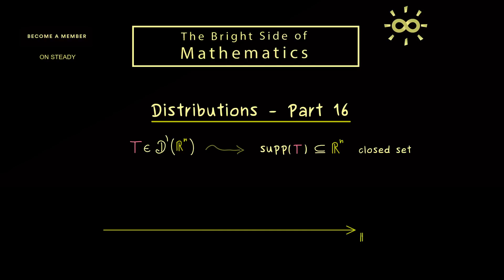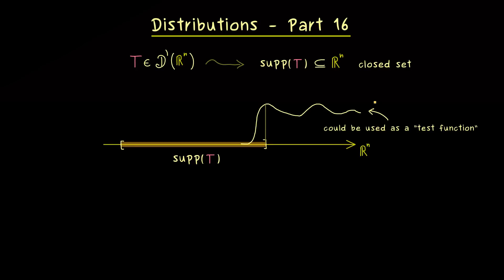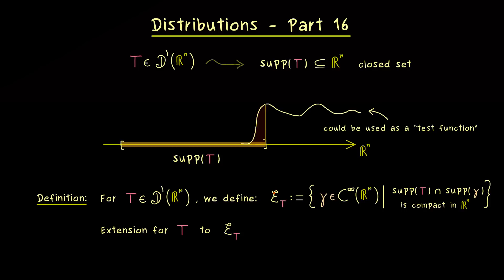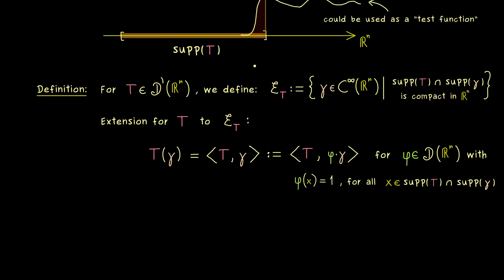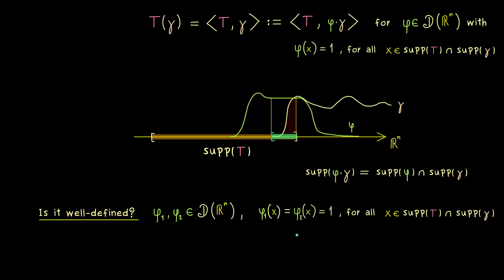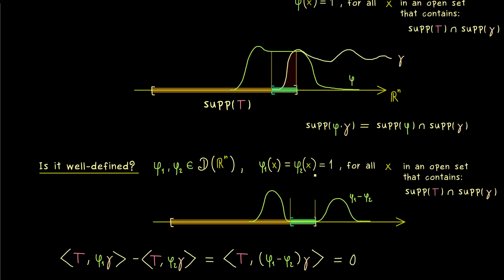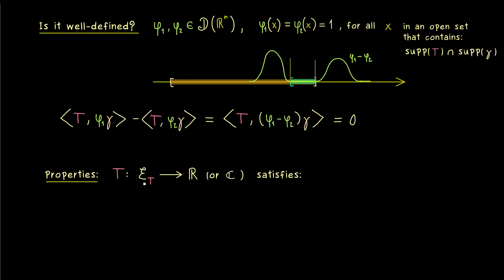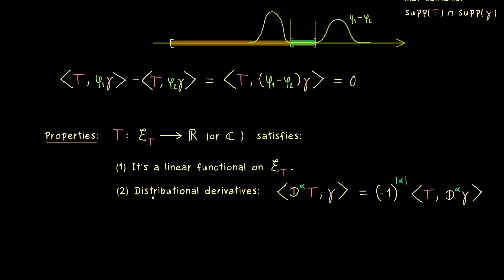Distributions 16 | Distributions with Compact Support [dark version]